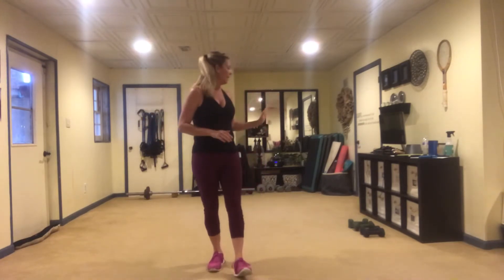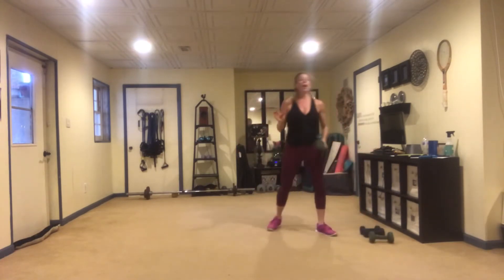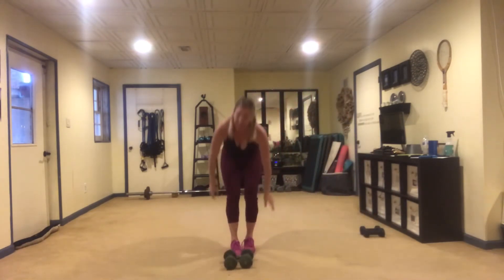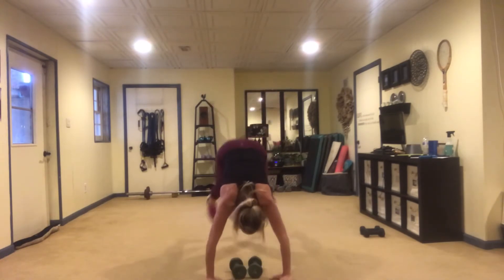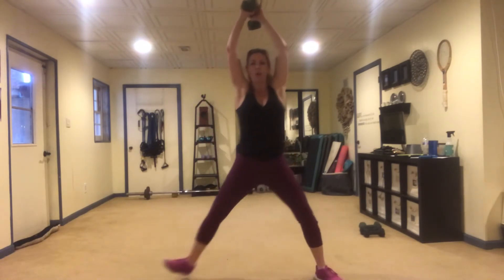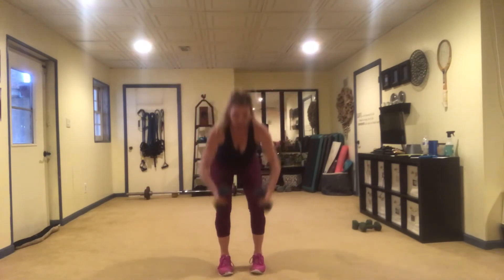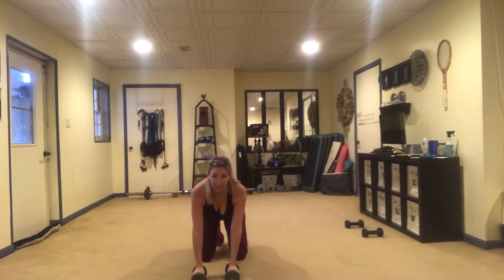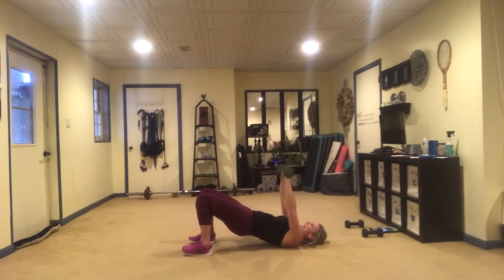12 days of Fitmas weights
Do these 12 moves 12 reps each and repeat 1-2 times for a total of 2-3 rounds.